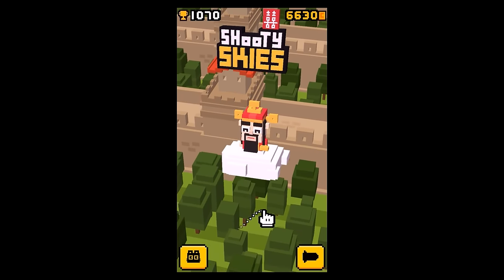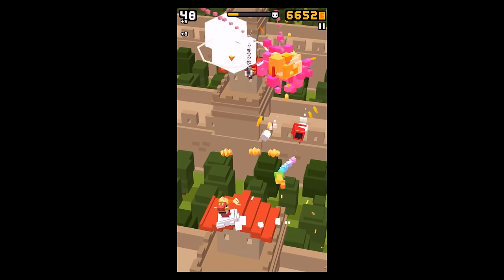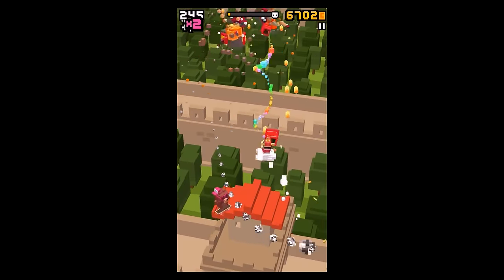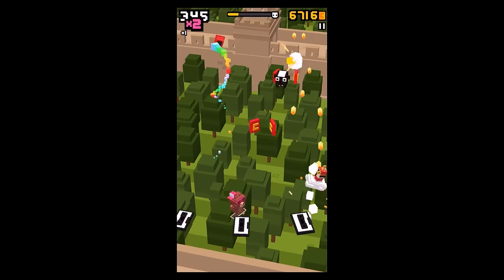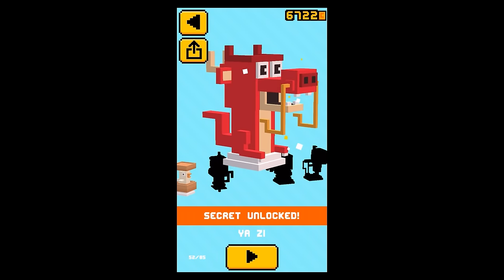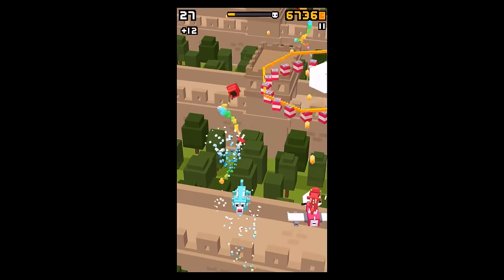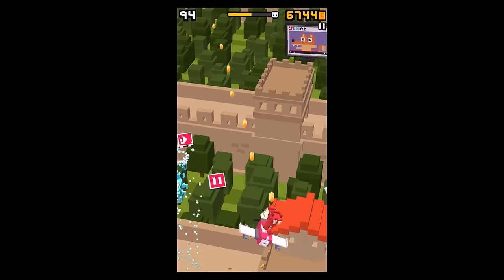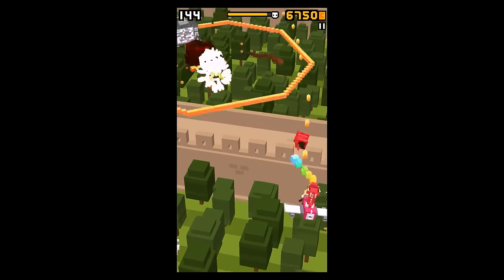★ YA ZI Unlock (Secret Characters) | Shooty Skies CHINESE NEW YEAR UPDATE 2016 (iOS,Android) ★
The new Shooty Skies Update is called Chinese New Year Shooty and it comes with 6 new general pilots: Red Monkey, Moxie, Hoppy New Year, Slyde, Caishen and Steamy Buns, and 2 new secret Characters one of which is called "YA ZI" which is a red Dragon.

YA ZI: To unlock YA ZI, the red dragon, you have to shoot down 88 wooden boxes and collect 88 red envelopes.

It’s time for some Chinese New Year Shooty! Collect 88 red envelopes for some New Year’s cheer.

- 6 new pilots plus 2 new secret pilots
- New boss & bad guys
- New weapon: Sky Rocket! There’ll be fireworks!
- New sidekick: the dragon Yinglong.
- New Ball Mode! Can you bounce and shoot?